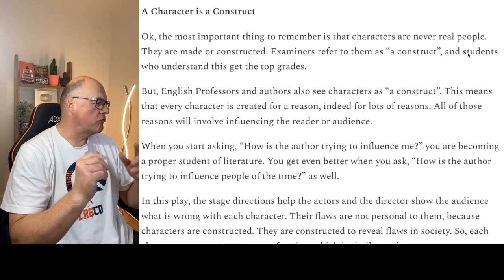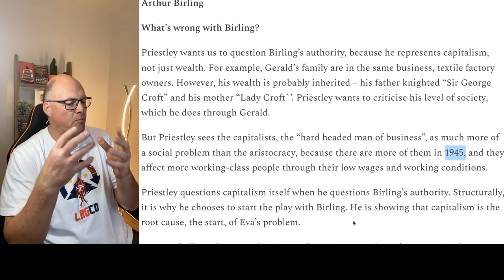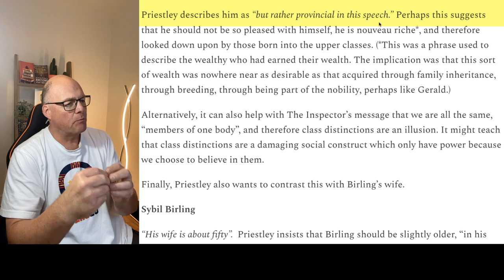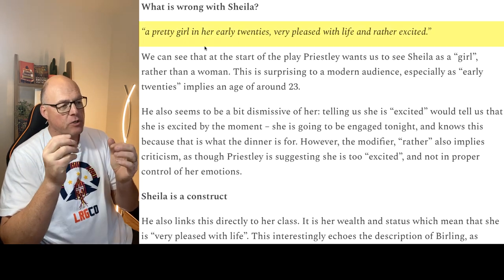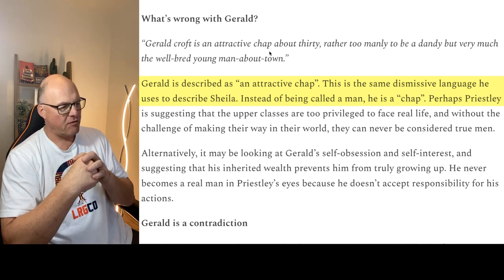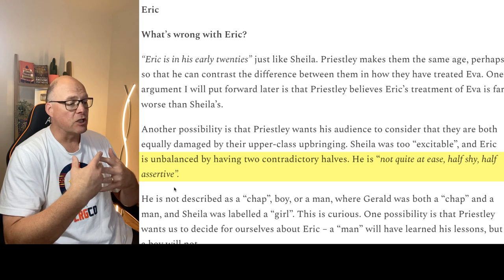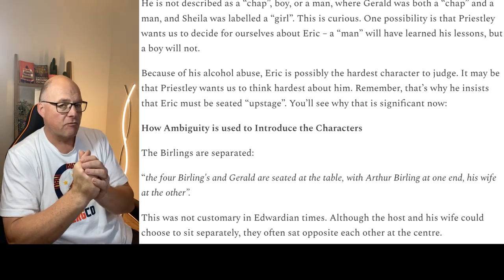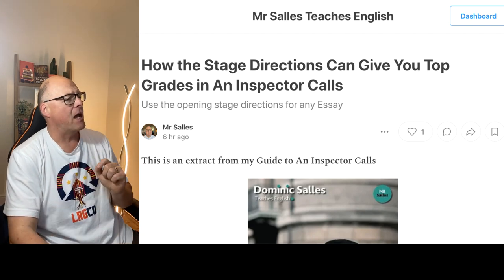Top Set Analysis of Stage Directions An Inspector Calls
Sign up to my NEWSLETTER with FREE grade 7-9 resources and top tips

Language Guides
Ultimate Guide to Description (including 20+ Grade 9 Answers!)
Guide to 100% in Language Paper 1 Question 2
Guide to 100% in Language Paper 1 Question 3
Guide to 100% in Language Paper 1 Question 4
Guide to 100% in Language Paper 1 Question 5

Literature Guides
Guide to Power and Conflict Poems AQA (11 Grade 9 Essays)

The Full English: How to be a brilliant English teacher